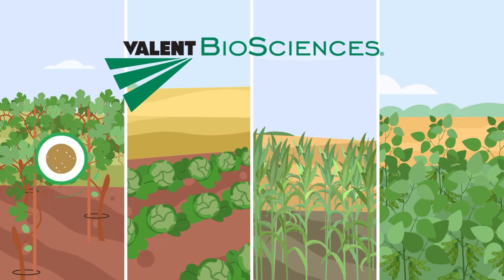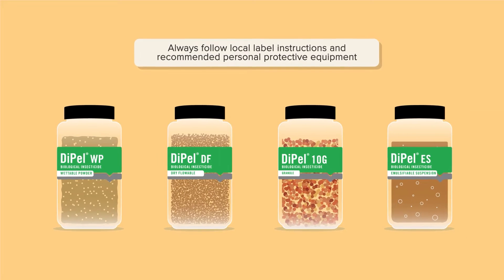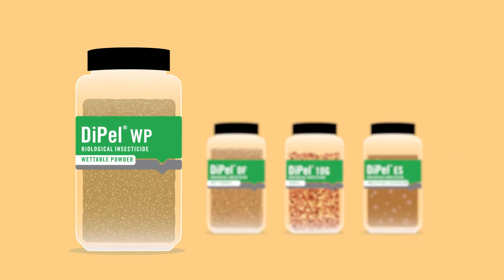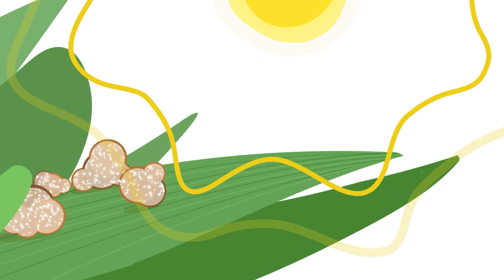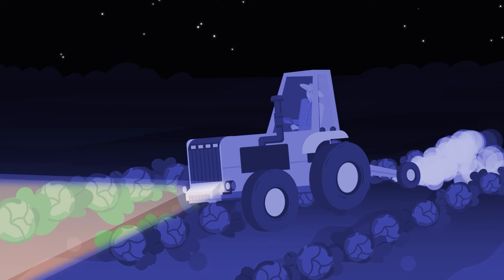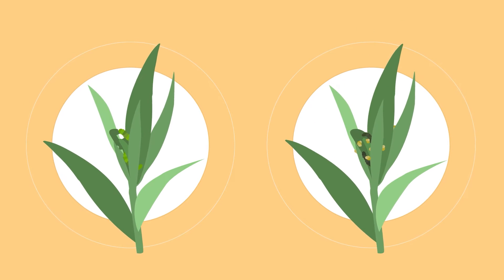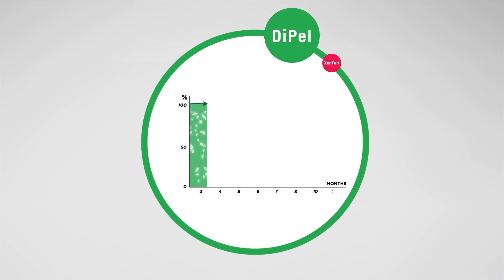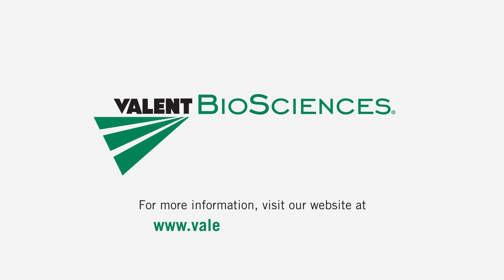DiPel and Why Formulations Matter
DiPel is globally known for its potency and consistent quality, and that's no accident. It’s one thing to have the best Bt strains, but biological products require unique formulation expertise.
Since the very first DiPel formulation fifty years ago, we have continued to research and improve DiPel, revolutionizing Bt formulations in the process. Today, potencies are 8-12 times higher with application rates at a fraction of what they once were.

DiPel is now available in 4 formulations:

Granule:
DiPel DF, also known as DiPel WG, is an industry-leading granule formulation and the most widely used DiPel formulation globally. DiPel DF is known for easy handling, rapid mixing, and consistently reliable performance.

DiPel 10G is a unique formulation for popcorn, sweet corn, cabbage, or tobacco because the granules can reach deep into the whirl of the plant providing effective control. This formulation is especially popular with organic farmers as it is an OMRI listed product.

Oil Emulsion:
DiPel ES, also known as DiPel 8L, DiPel SC, or DiPel ESNT, is an oil-based formulation that was specially formulated to stick to foliage from a low volume spray. DiPel ES is the most effective choice for broadacre crops like corn, cotton, and soybean.

High-Potency Wettable Powder:
DiPel WP, also known as DiPel 2XWP, is a rapidly dispersing organic formulation perfect for late-season application on vegetables to manage residues and insecticide resistance.

Aqueous Liquid:
BactoSpeine FC is an excellent organic choice for fresh vegetables against challenging pests like diamondback moth (DBM, Plutella xylstella)